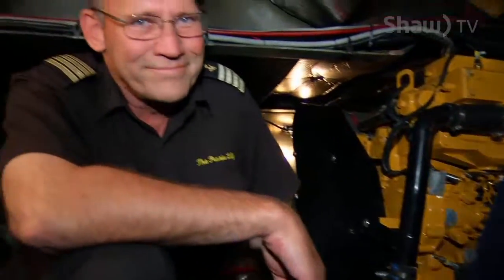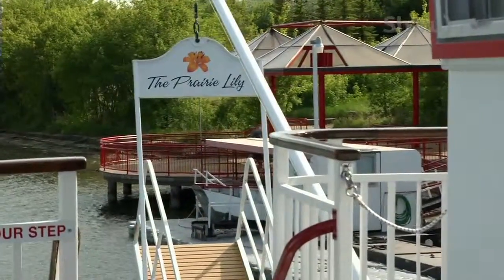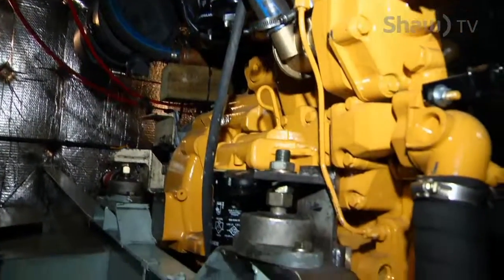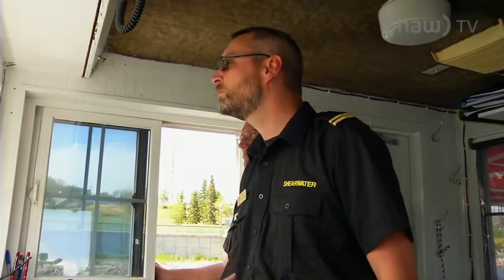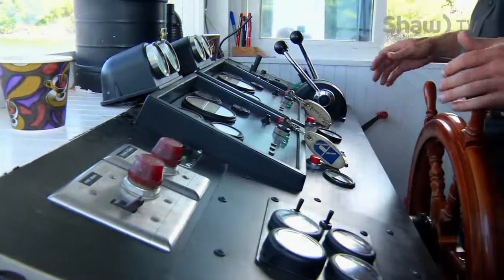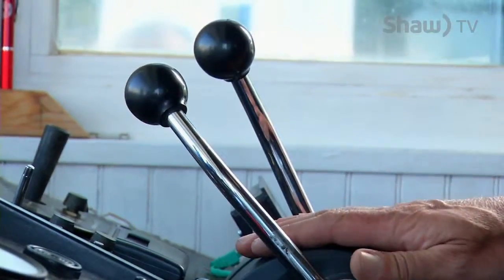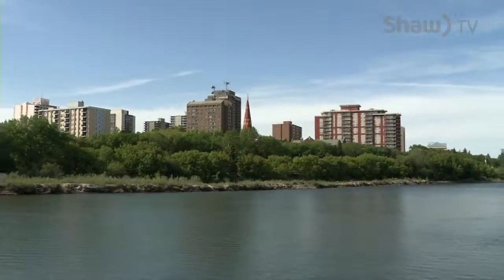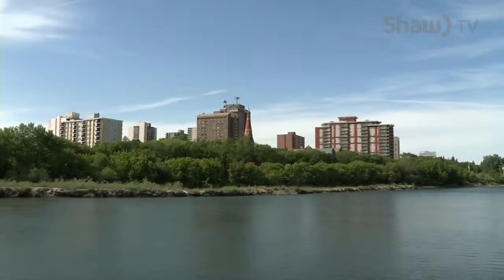Prairie Lily Behind the Scenes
According to Captain Mike of Saskatoon’s Prairie Lily Riverboat, the cruise ship has a top of the line propeller system. Of course this means we had to get a closer look, by crawling into the boat’s very dark and shallow engine room. Check it out!